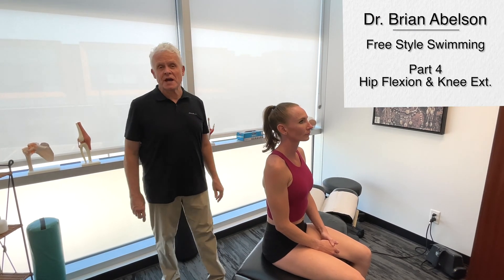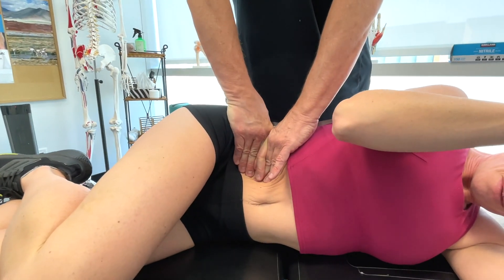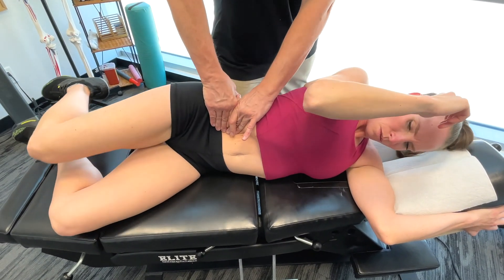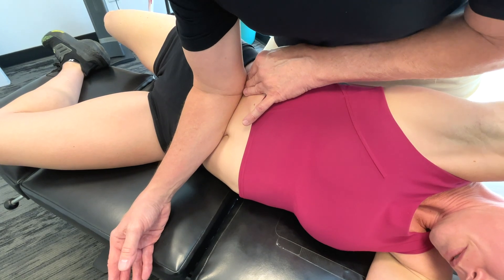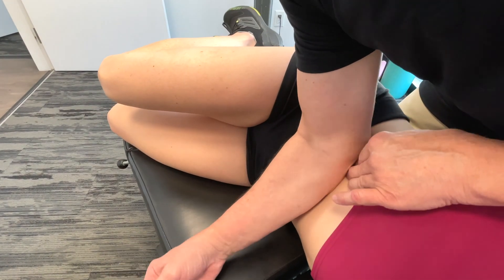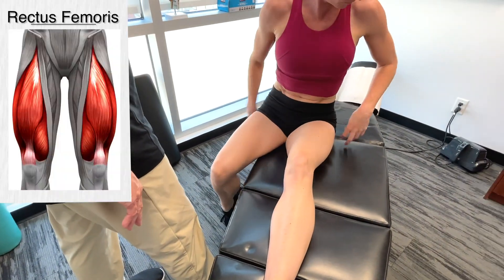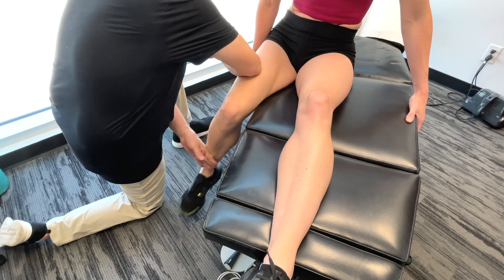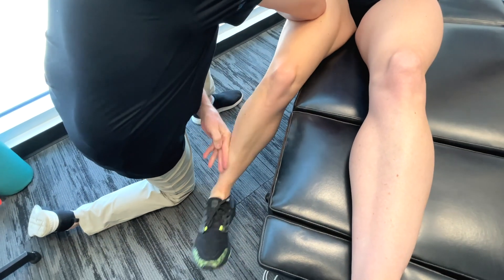Part 4 MSR Biomechanics For Freestyle Swimming: Hip & Knee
Part 4 MSR Biomechanics For Freestyle Swimming: Hip & Knee - In this section we delve into the mechanics behind freestyle swimming's performance enhancement and injury prevention. In this instalment, Dr. Abelson showcases Motion Specific Release (MSR) procedures that address the Iliopsoas, and Rectus Femoris in this video.

READ DR. ABELSON'S BLOG: MSR Freestyle Swimming: Part 4 Hip Flexors & Knee Extensors

00:00 Introduction
00:15 Iliopsoas
02:49 Rectus Femoris